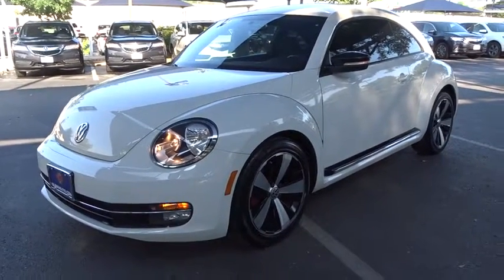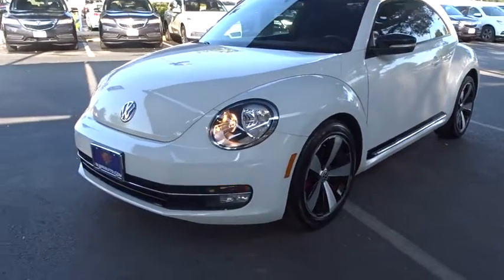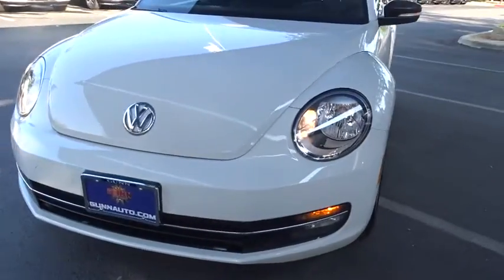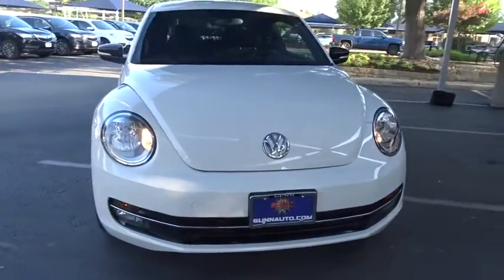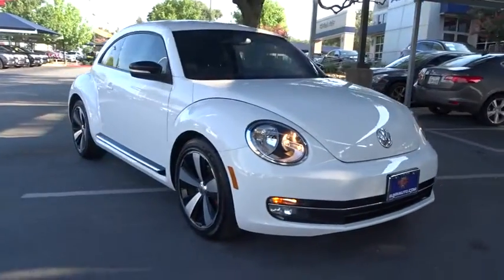2012 Volkswagen Beetle San Antonio, Austin, Houston, Dallas, Boerne, TX A70022A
2012 Volkswagen Beetle
2012 Volkswagen Beetle 2.0T Turbo - Stock#: A70022A - VIN#: 3VWV67AT9CM616770

Gunn Acura
11911 IH 10 W

ONE OWNER!!! GREAT MPG!!! ALLOY WHEELS!!! Turbocharged! Best color! Want to save some money? Get the NEW look for the used price on this one owner vehicle. Previous owner purchased it brand new! This spirited machine can turn the everyday driver into a gearhead as they experience a whole new kind of acceleration and exceptionally potent power.